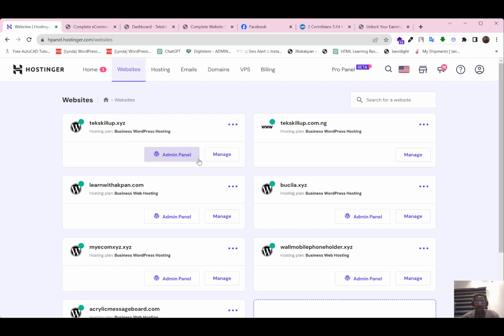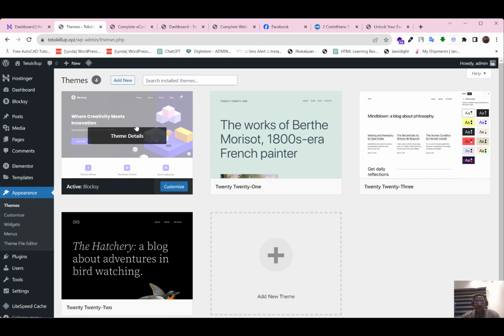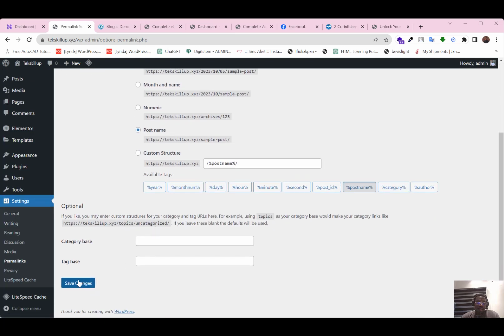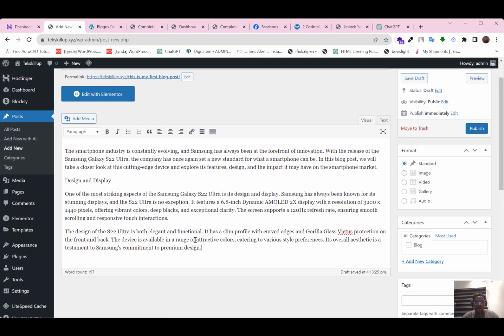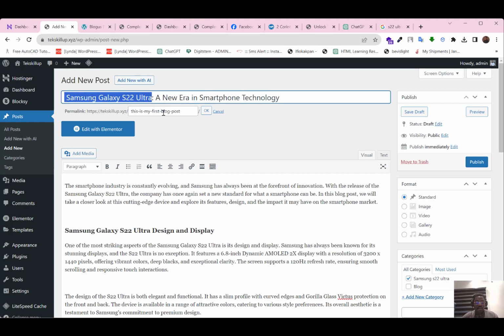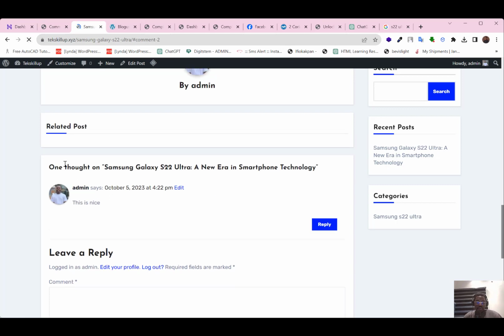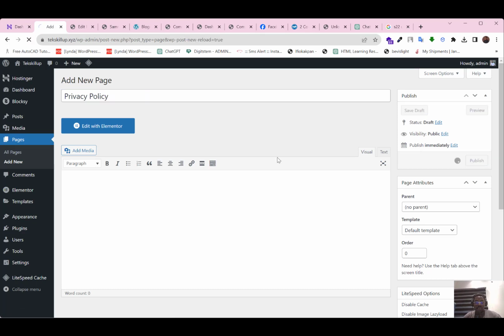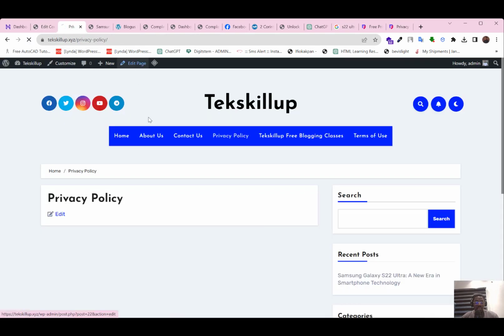Project 1: Start Building a Blog using WordPress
Welcome to our comprehensive guide on how to start building a blog using WordPress! Whether you're a complete beginner or just looking to refresh your blogging skills, this video will take you through the entire process step by step.

In this tutorial, we'll cover:

Setting up your WordPress website from scratch.
Choosing the perfect theme for your blog.
Customizing your blog's appearance and layout.
Writing and formatting your first blog post.
Essential plugins to enhance your blog's functionality.
SEO tips to help your blog rank higher in search engines.
Monetization strategies for turning your blog into a source of income.

Whether your goal is to share your passion, connect with a community, or even start an online business, WordPress is the perfect platform to make it happen. Join us on this journey, and let's get your blog up and running!